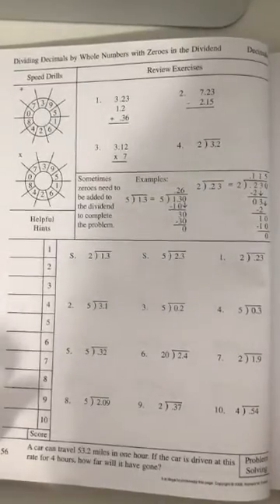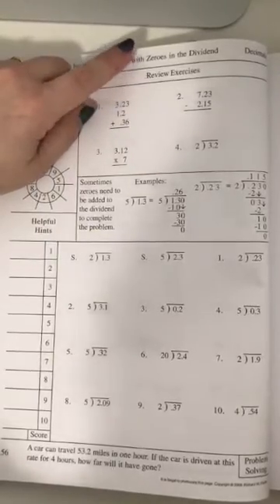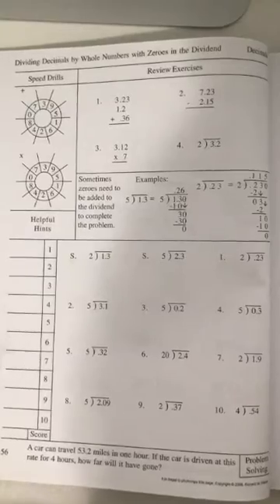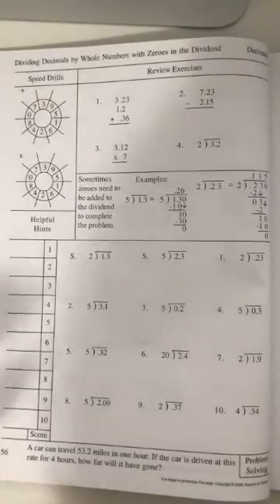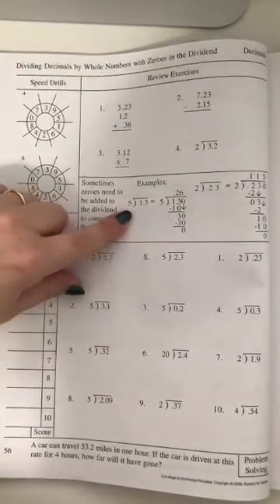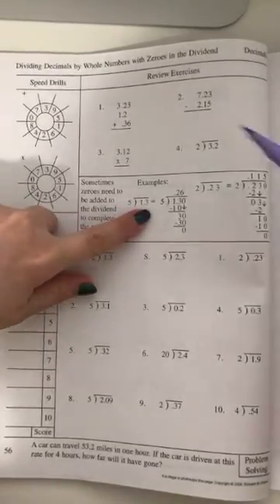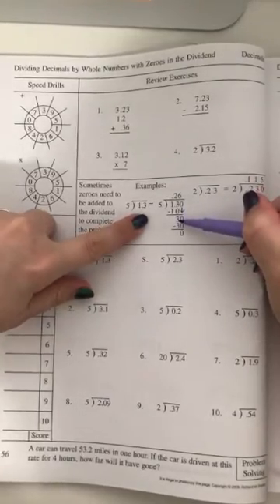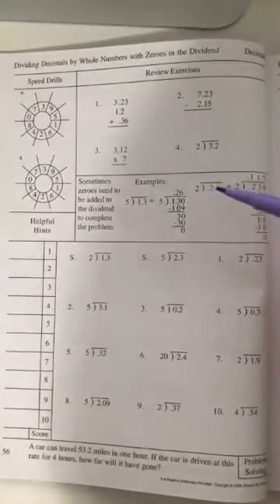Jan. 12th Lessons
Lessons for Tuesday, Jan. 12th